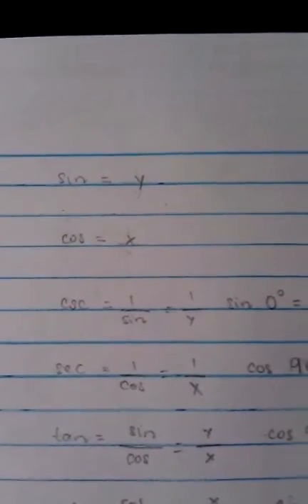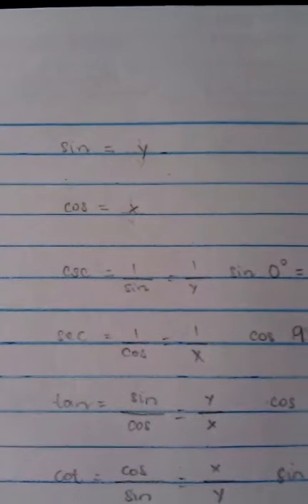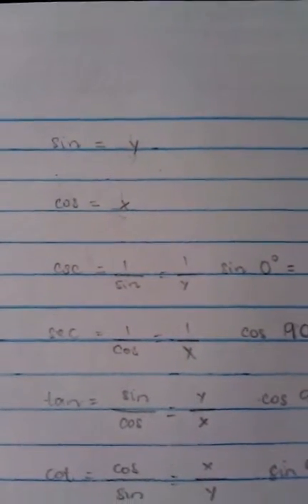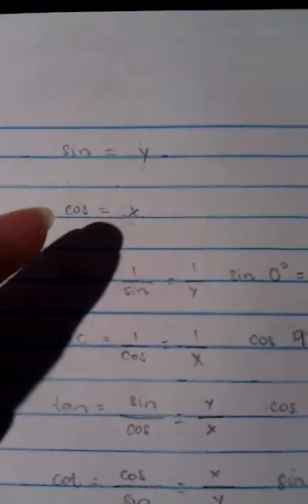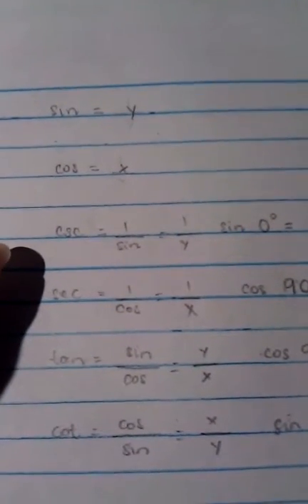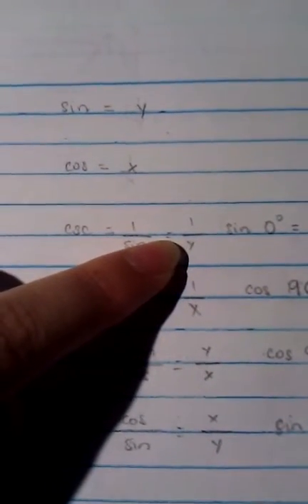Tien N.' Unit T #4